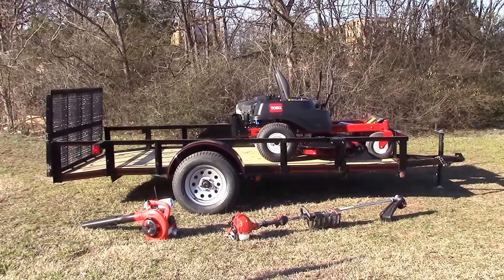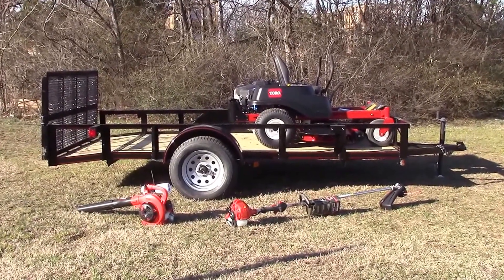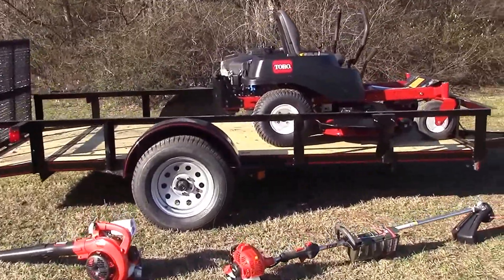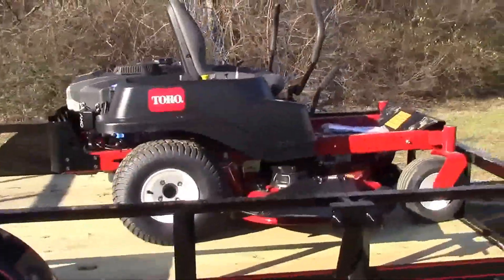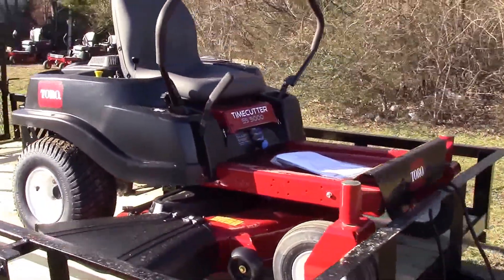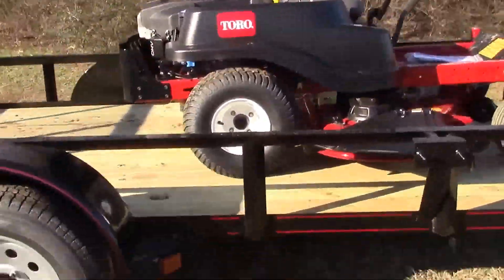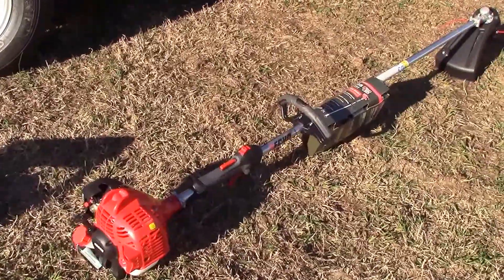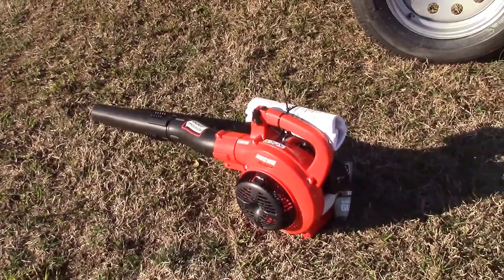Toro 74731 TimeCutter SS5000 Trailer Echo Package Deal Review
This package deal includes:
-Toro 74731 TimeCutter SS5000 Zero Turn Mower
-Echo PB 250LN
-Echo SRM 225
-5' x 10' Steel Dovetail Utility Trailer

To learn more about this product or other products similar to it please

SLE Equipment
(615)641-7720